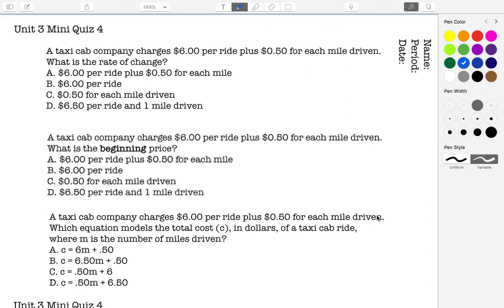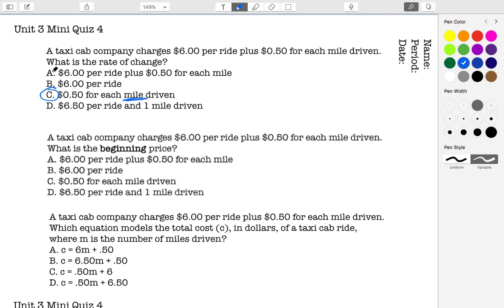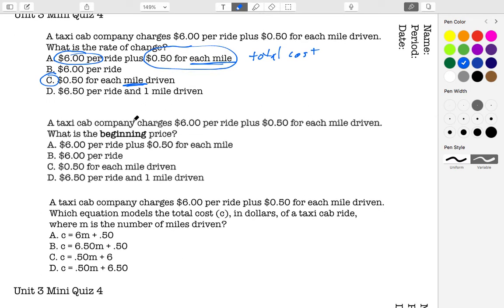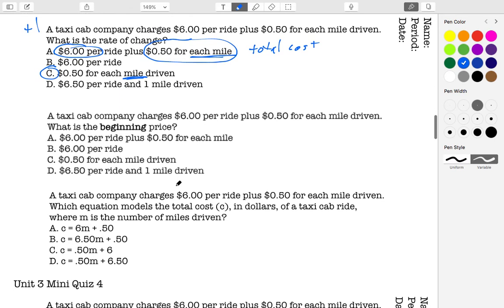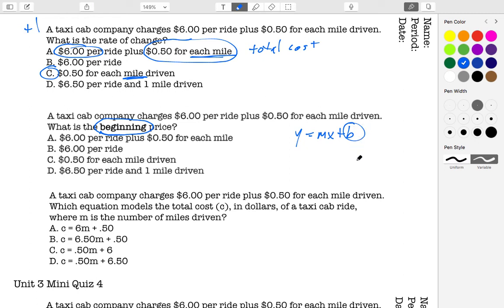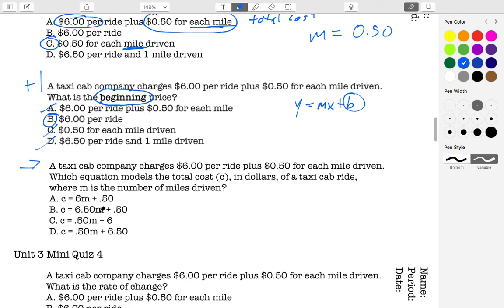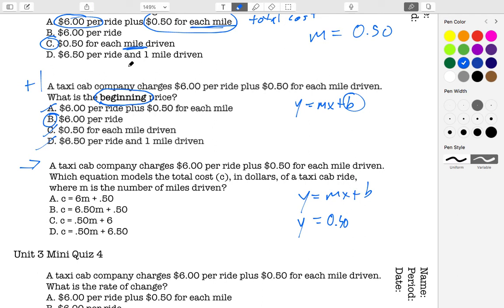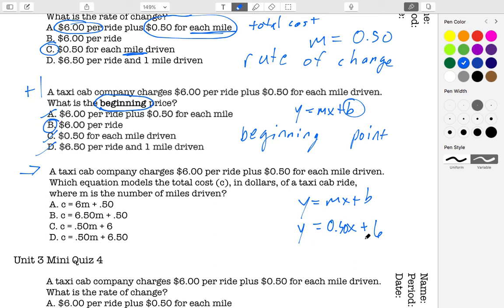Unit 3 miniquiz 4